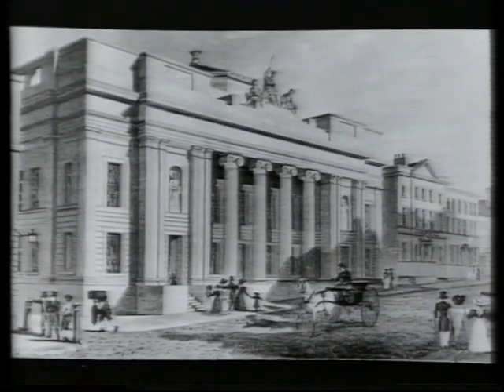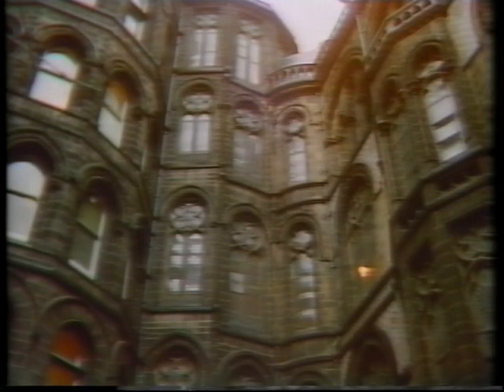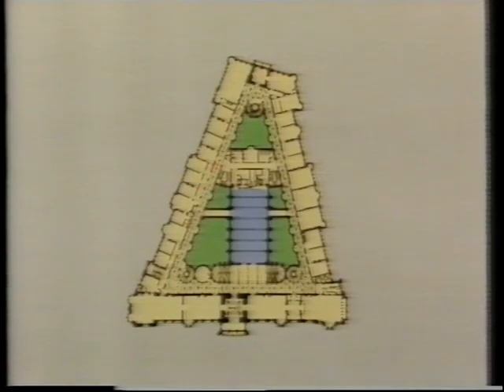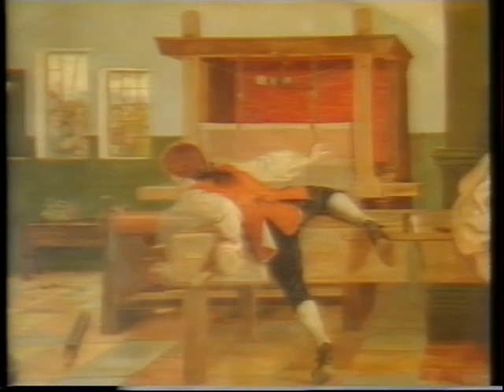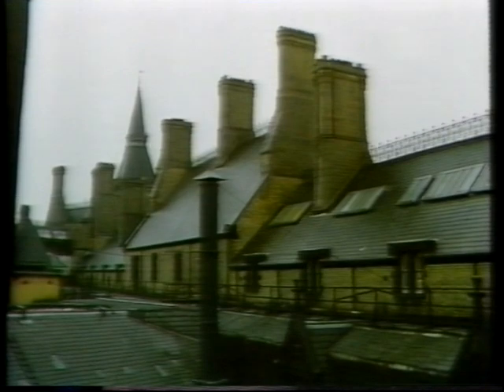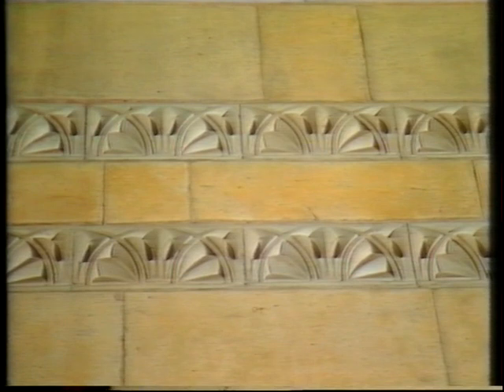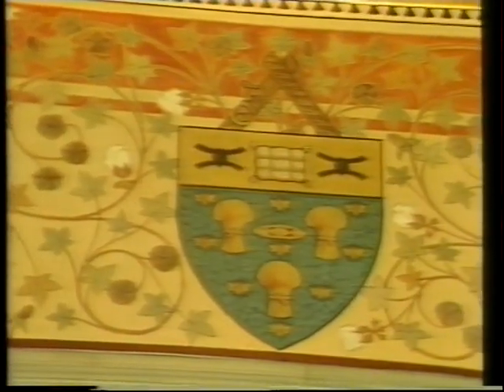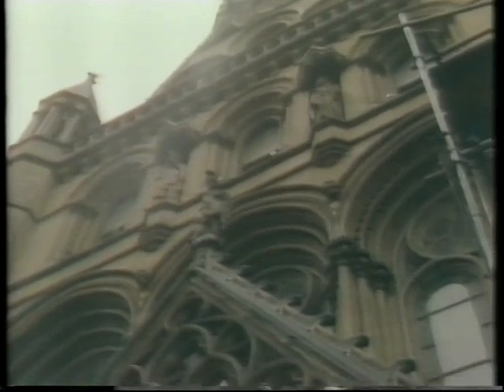Manchester Town Hall. The great Victorian civic building discussed by Colin Cunningham in 1985.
Entitled  'King Cotton's Palace'.